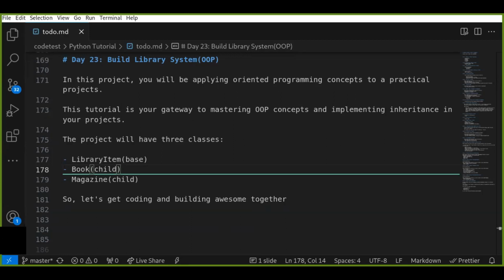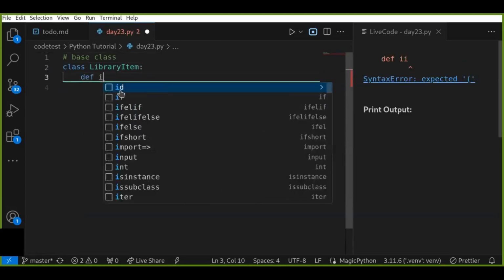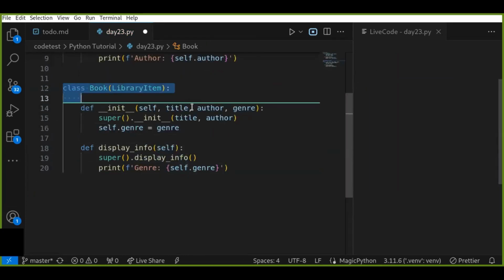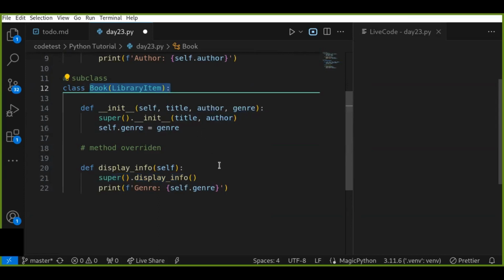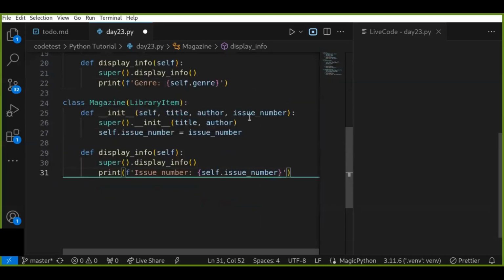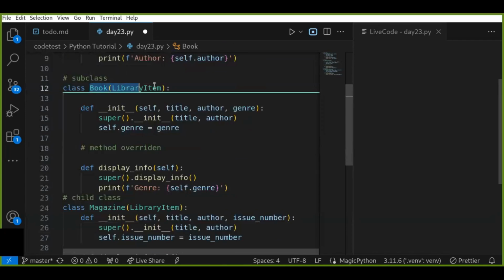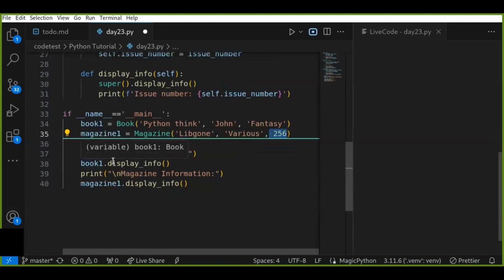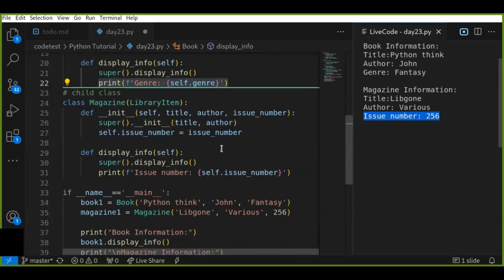Python Project - Build a Library System in Python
Welcome to day 23 of the Python for Beginners tutorial. In this project, you will be applying the object-oriented concepts by building a library system.

                         COME AGAIN!